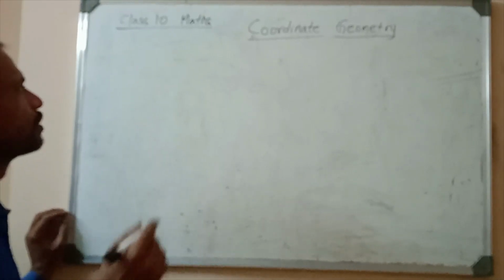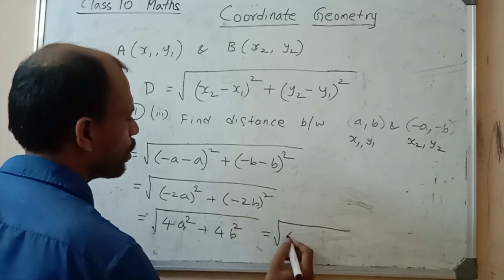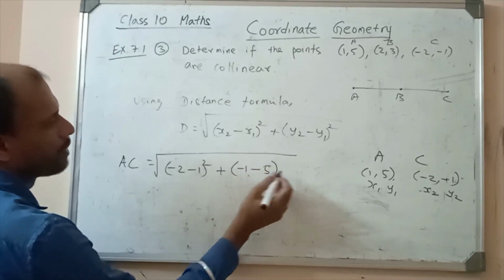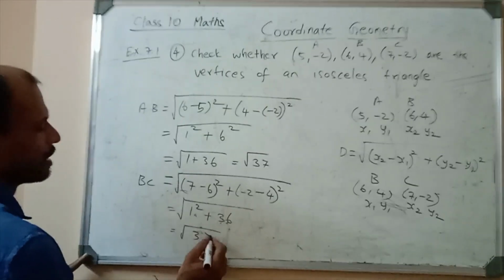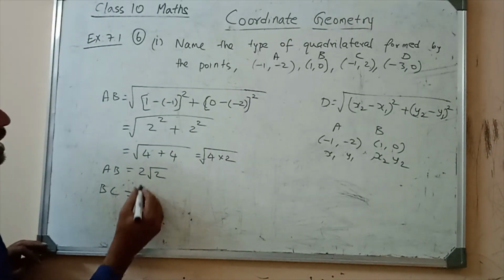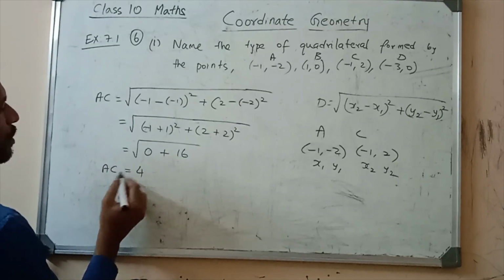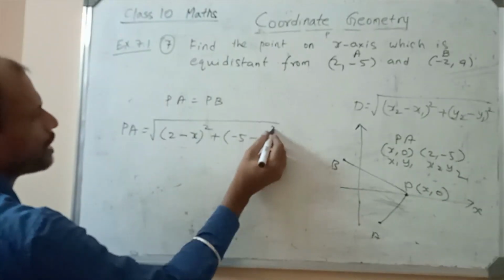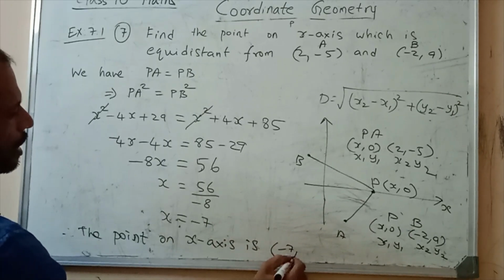Class 10 Maths - Coordinate Geometry Exercise 1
Class 10 Maths important questions selected from previous board papers